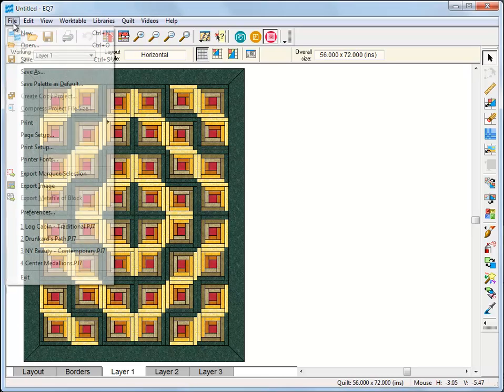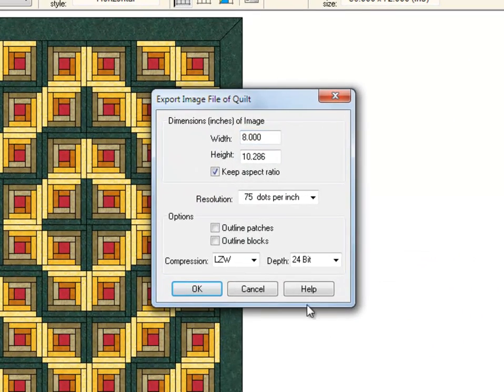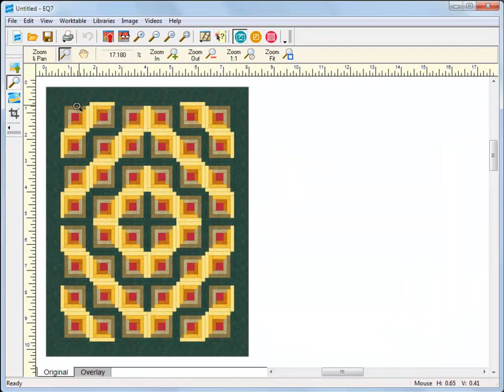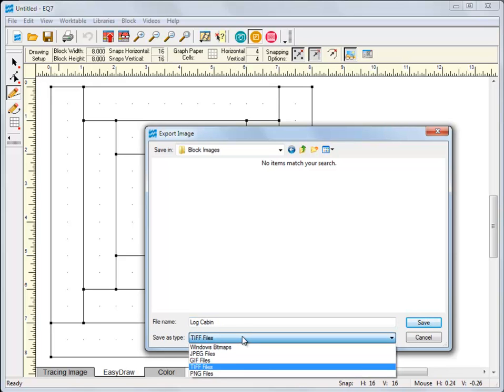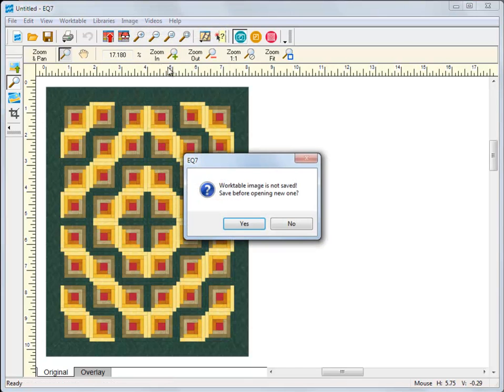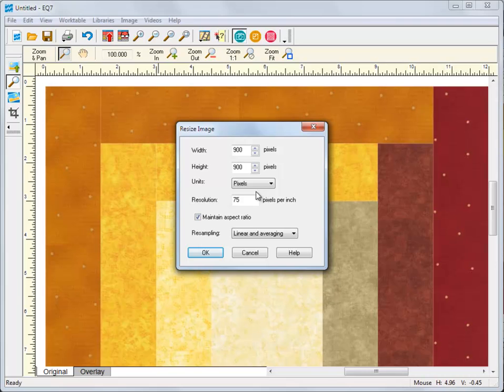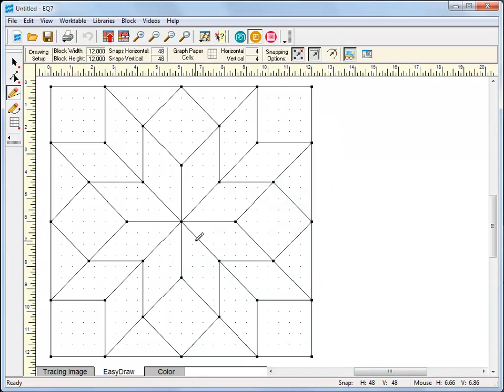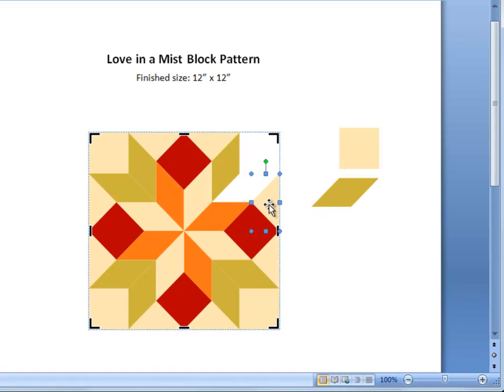Export Images from EQ7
Export high-resolution images of your quilts or blocks for print publications or teaching materials. Or, export web images for your website or blog. Create sewing instructions by exporting blocks from EQ7 to pull apart for your instructions.